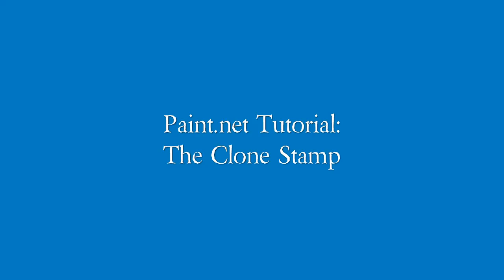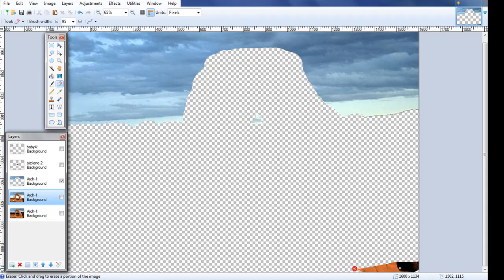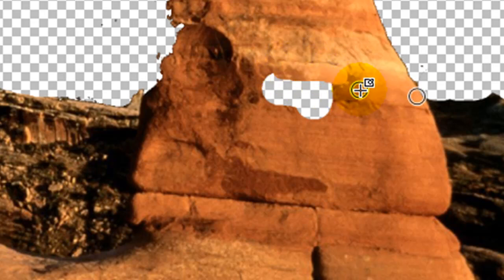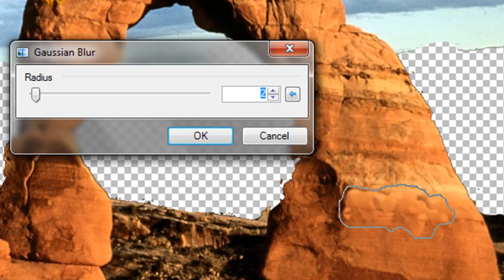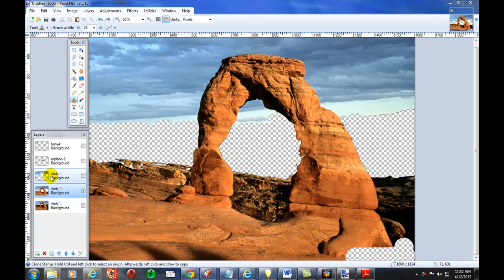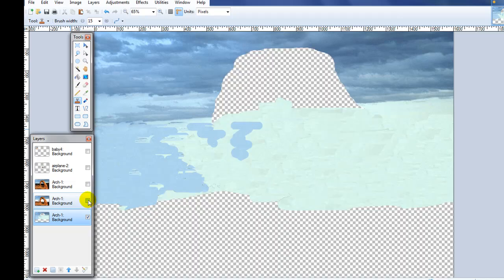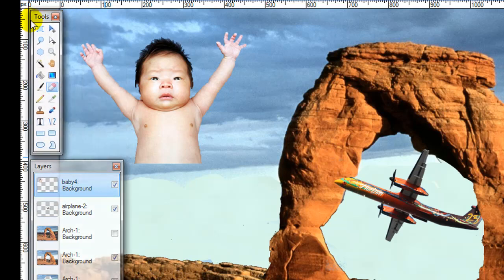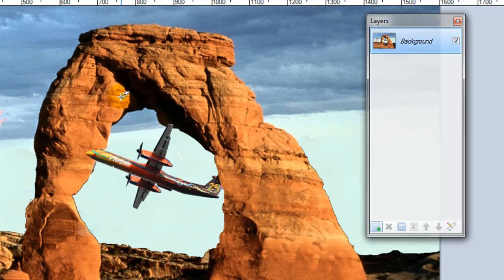Paint.net Tutorial 5: The Clone Stamp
This tutorial teaches how to use the clone stamp to duplicate elements on a layered project.  It could be used with a single layer as well.